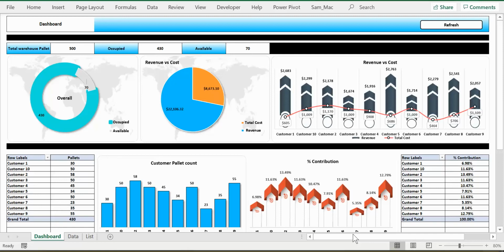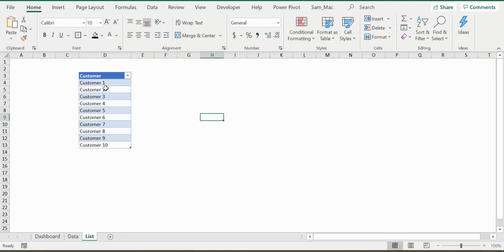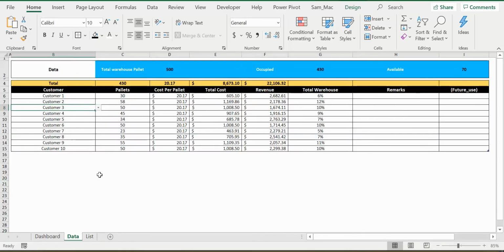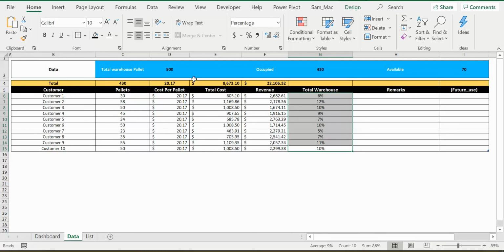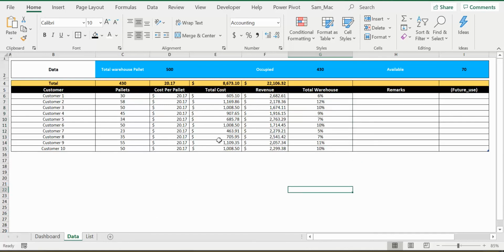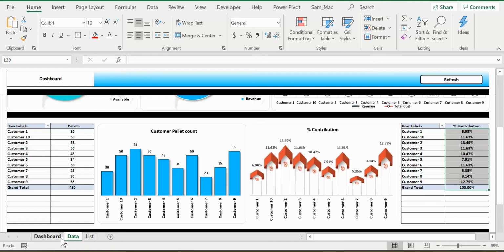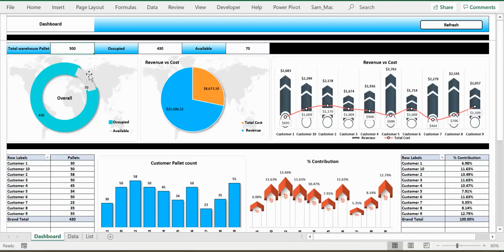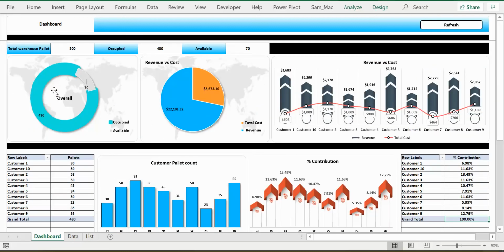Warehouse Excel Dashboard - Buy from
Warehouse Excel Dashboard - Premium Excel

with over 10+ years of experiance in RPA (Robotice process automation) and Excel Dashboard, you get all the professional help you can get.